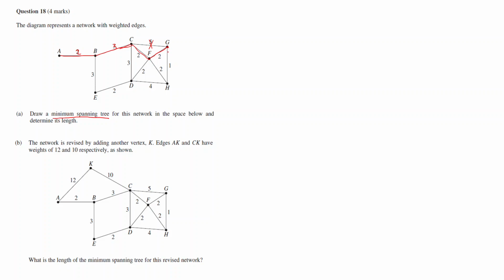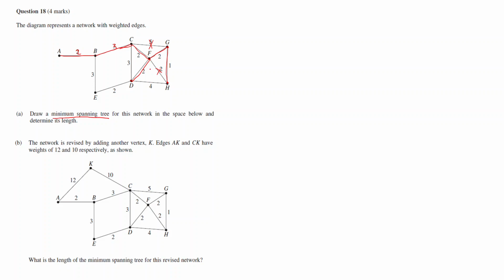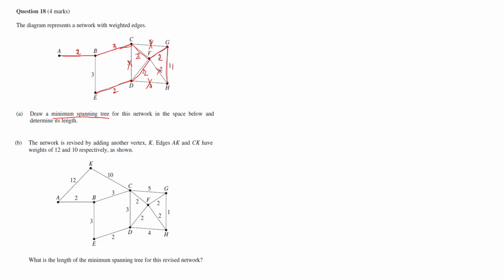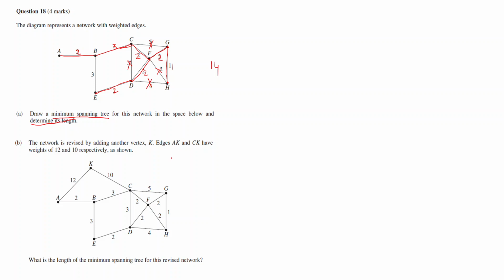HSC Maths Standard 2020 Question 18 - StudyNinja